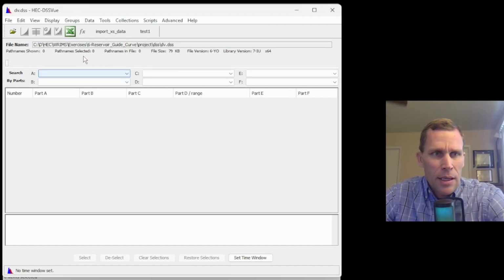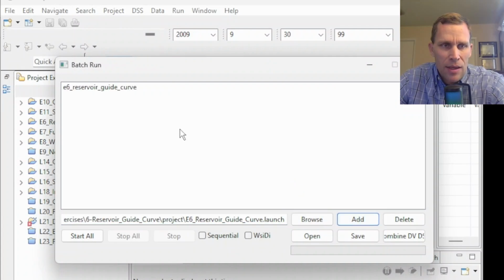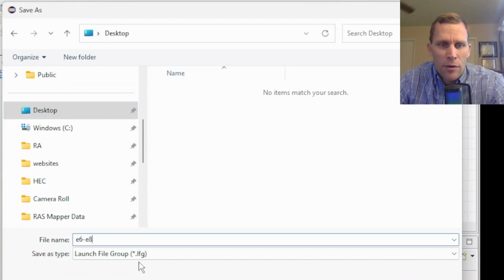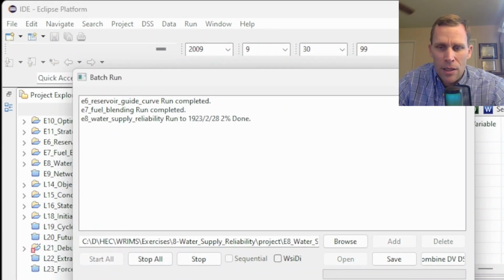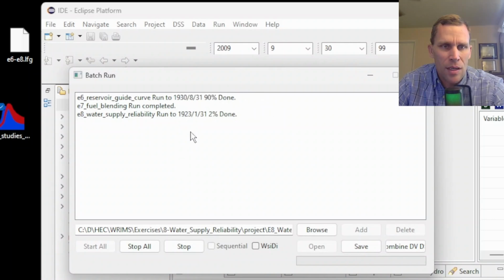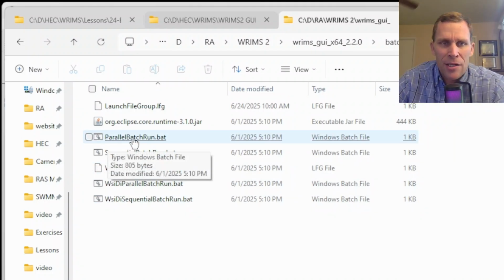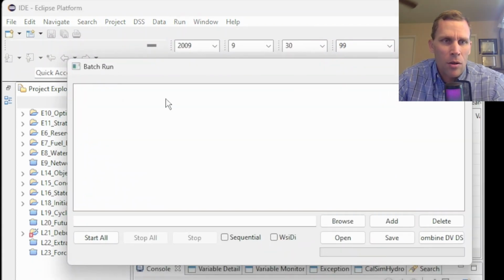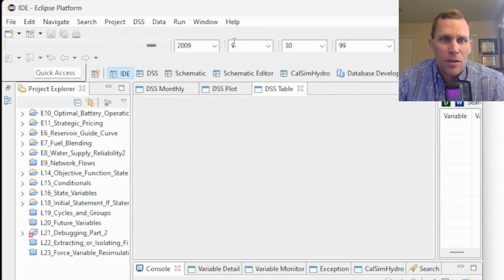WRIMS Lesson 24 - Batch Running Multiple Studies